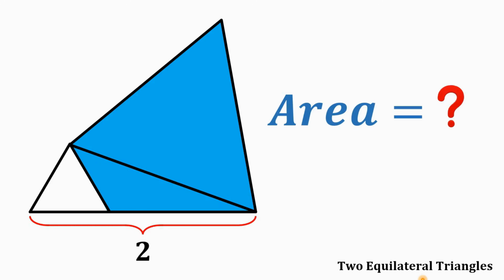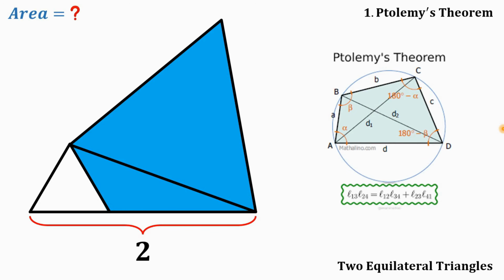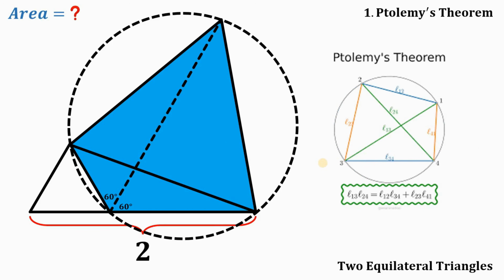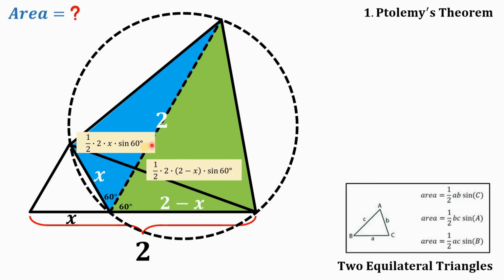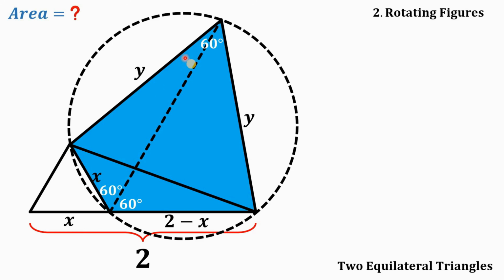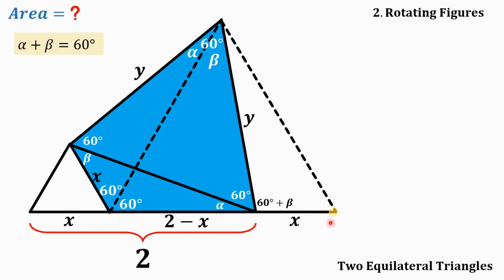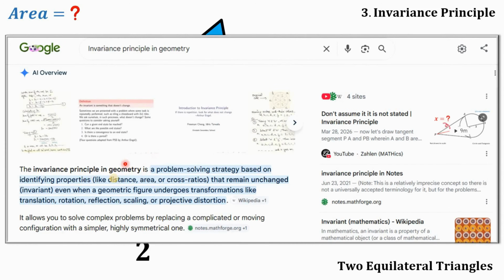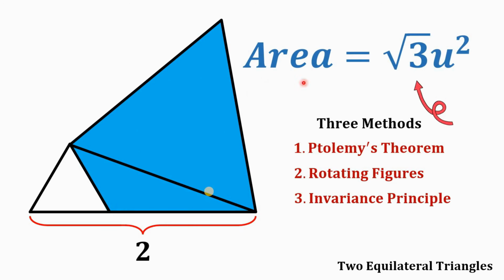Three Methods For This Beautiful Geometry Challenge